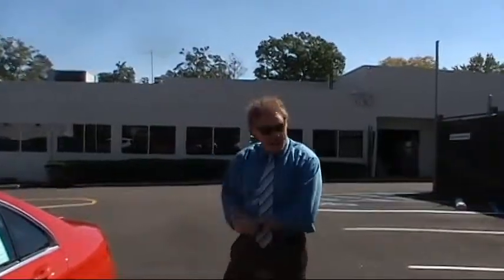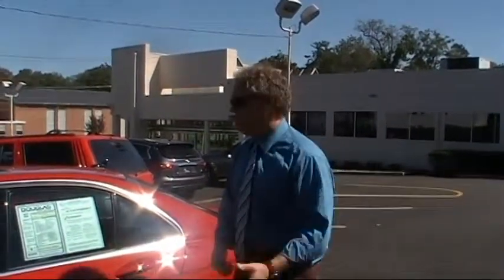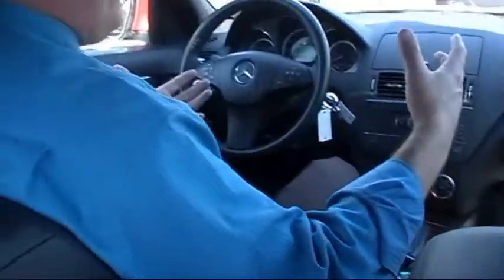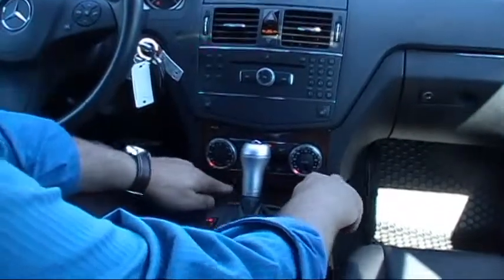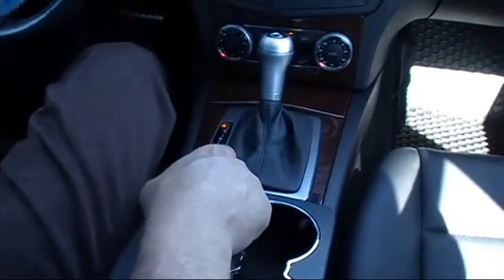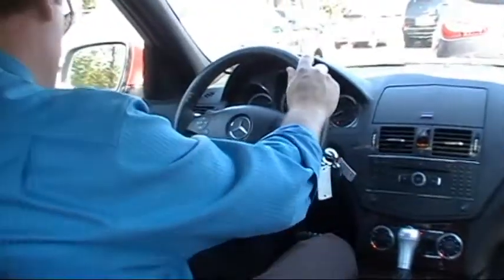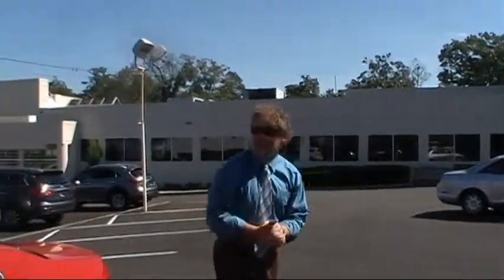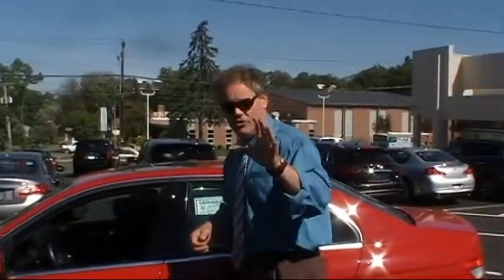NJ Mercedes C300 | Ken Beam shows Mercedes C300 at Douglas Volkswagen in Summit NJ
Crank up those speakers & watch Ken Beam tell you all about this absolutely stunning 2009 Mercedes Benz C300 4MATIC at Douglas VW in Summit New Jersey.

This gorgeous C300 4MATIC only has 29,885 miles & is in "Like Brand New" condition!

*On a scale of 1 to 10 with 10 being the best, this one is a 10 all day!

Vin# WDDGF81XX9F204179

Car Fax CLEAN! No Accidents & only 2 previous owners!